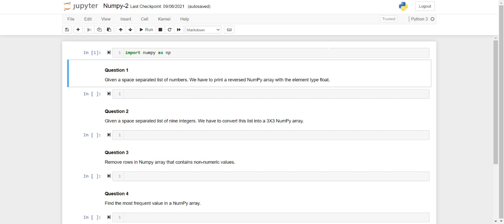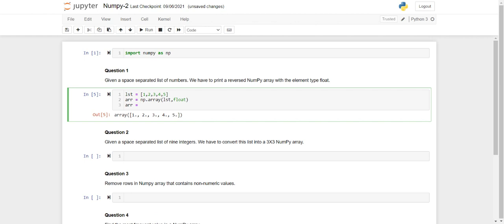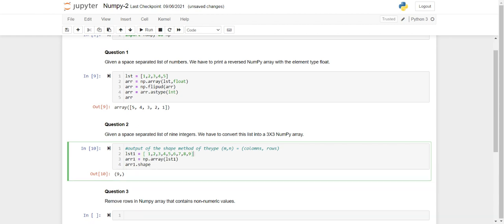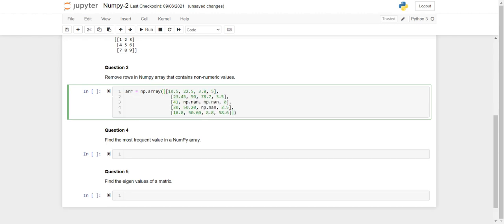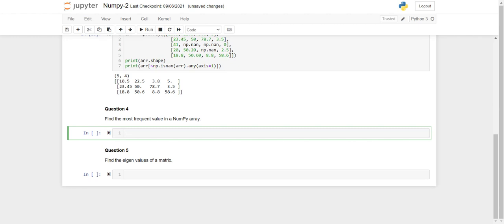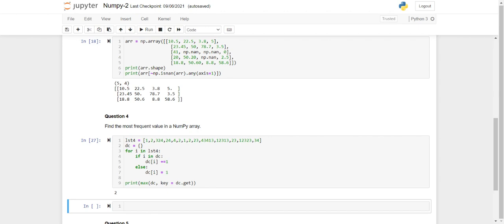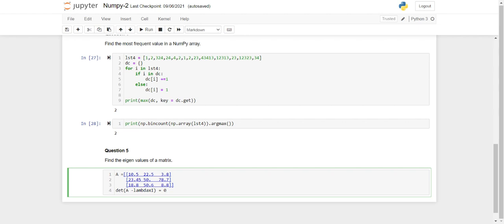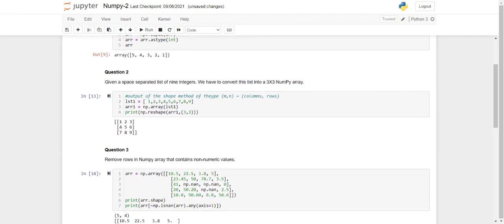Day 17 - Numpy 2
We'll discuss some general questions to help you better understand the functions of the Numpy library.